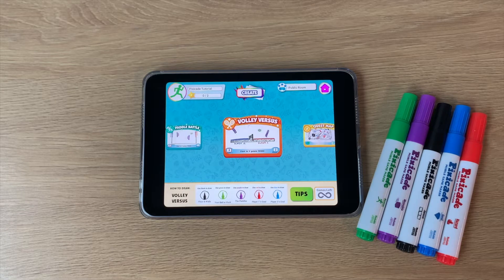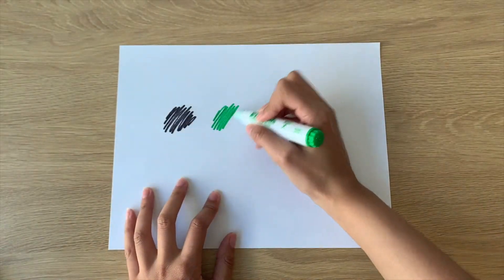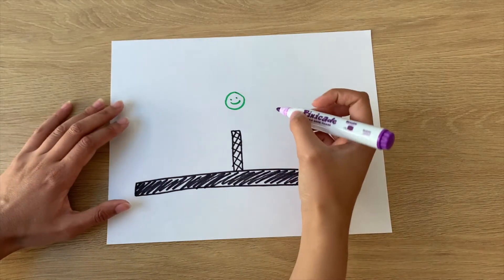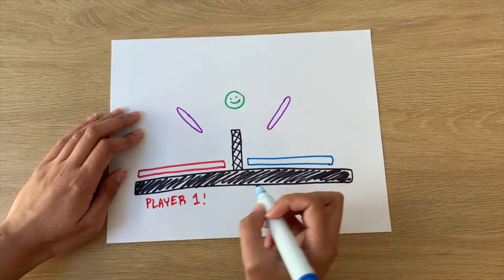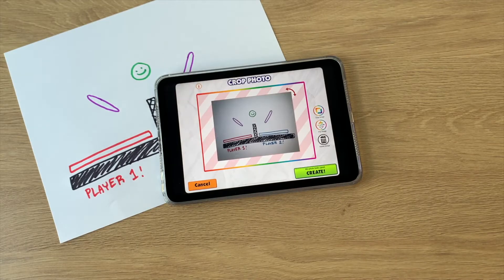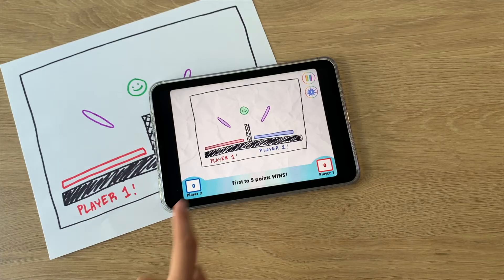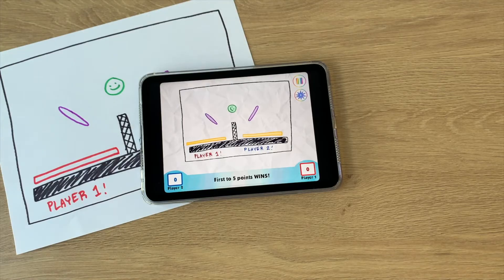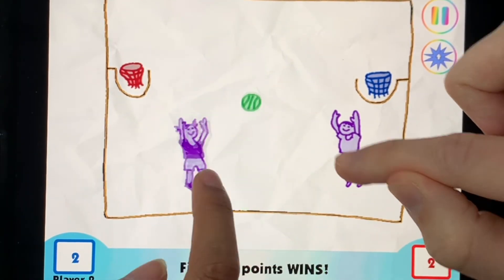How To Create and Play Volley Versus Games | Pixicade Mobile Game Maker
How to create and play the Volley Versus game type in Pixicade Mobile Game Maker!

Click these timestamps to skip to specific parts of this video:
*How to Create* 0:45
*How to Play* 2:20

Pixicade turns YOUR drawings into video games! to buy your own Pixicade kit!